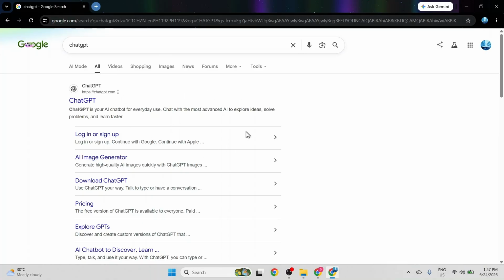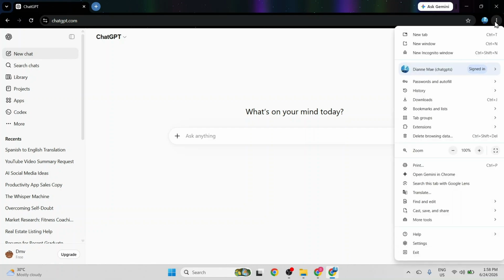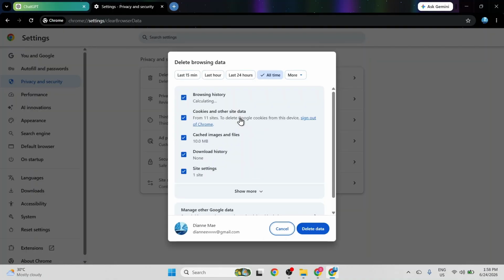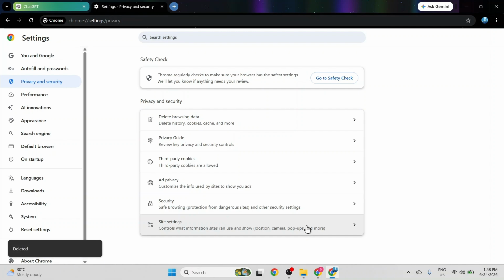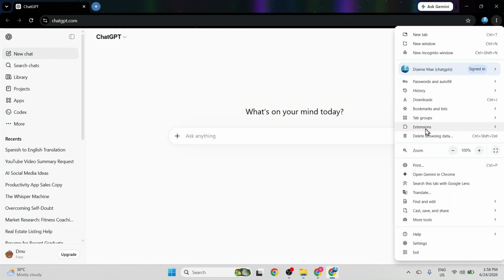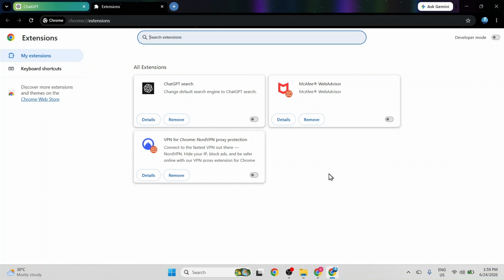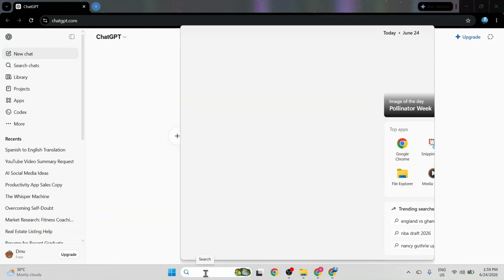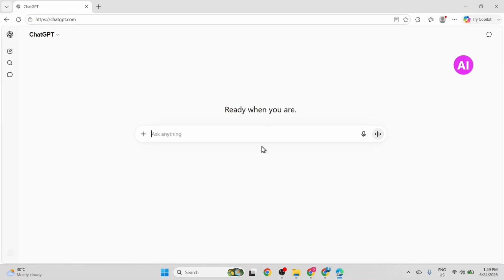How to Fix Something Went Wrong With ChatGPT